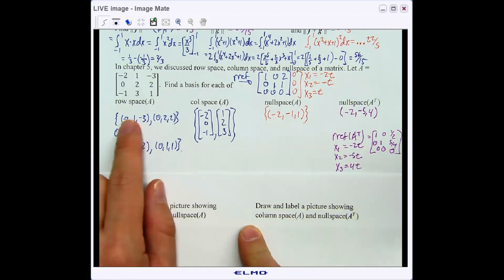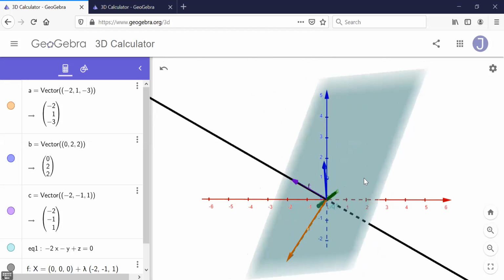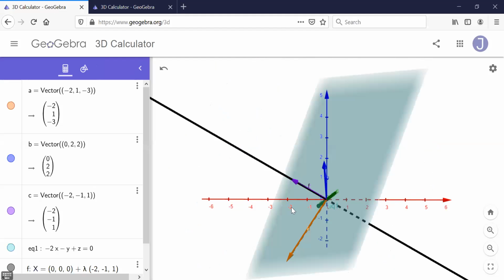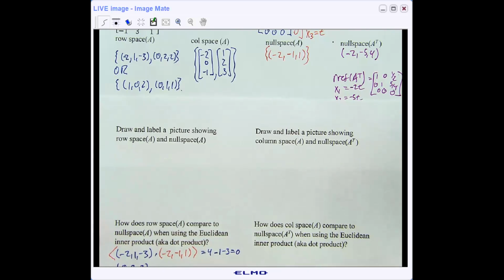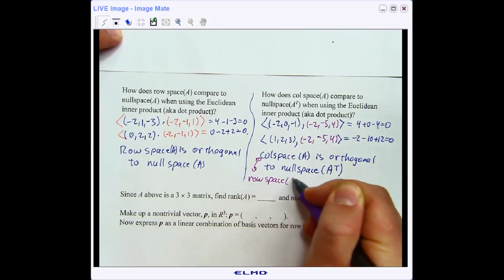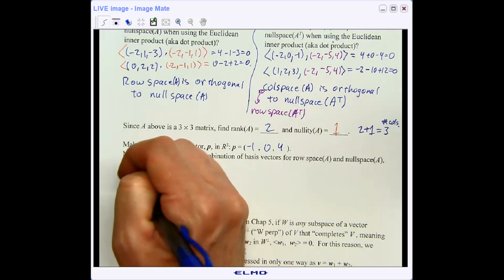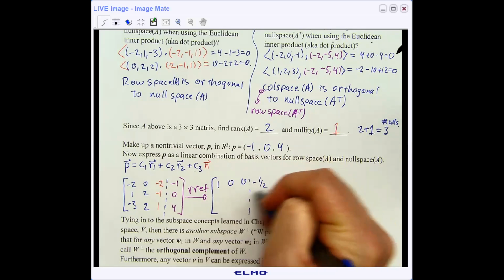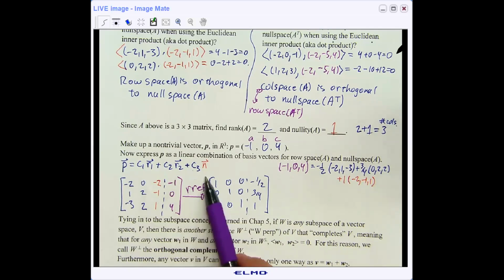Lin Alg Sec 6_2 Angle & Orthogonality (Part 3)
Example showing rowspace(A) is orthogonal to nullspace(A).